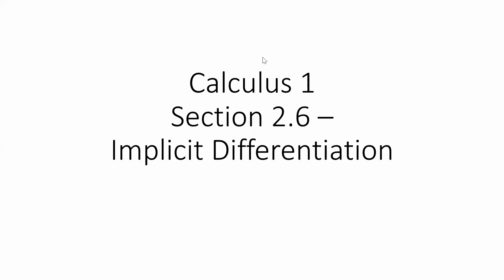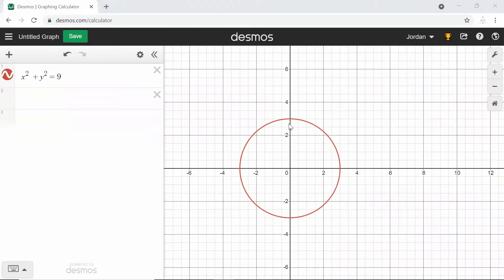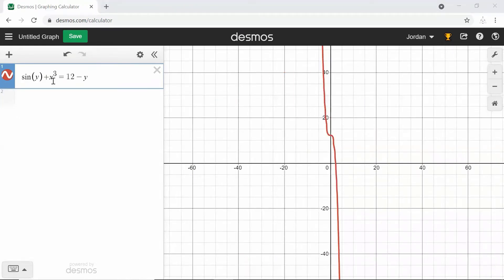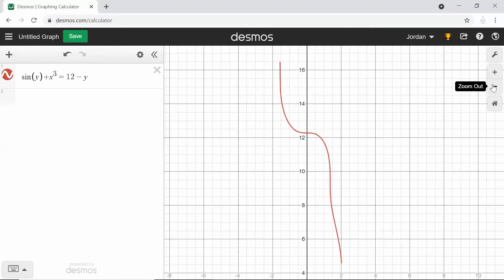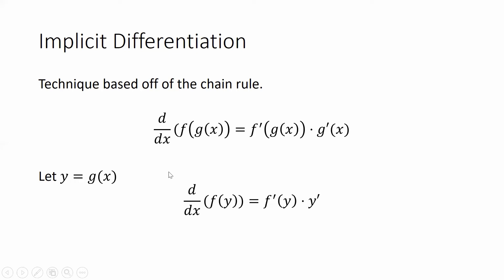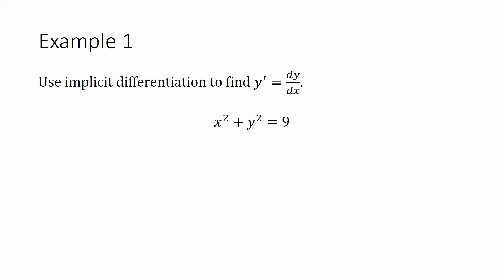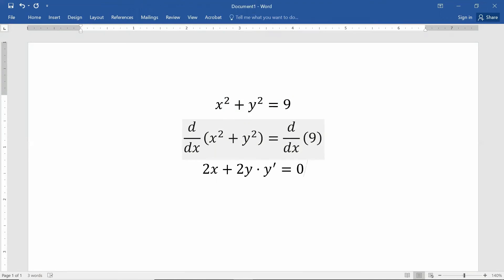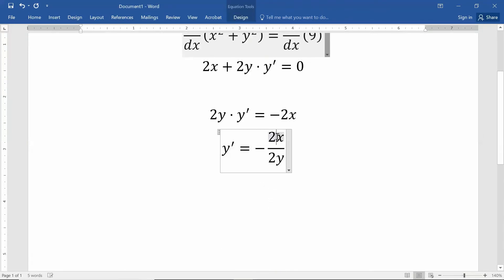Calculus 1. Section 2.6a Implicit Differentiation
Explanation of Implicit Differentiation with examples.